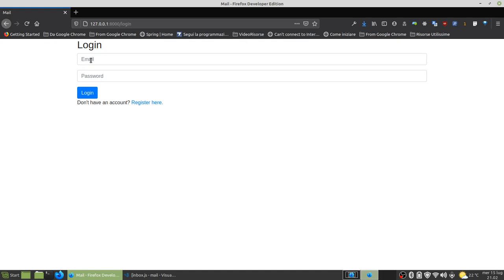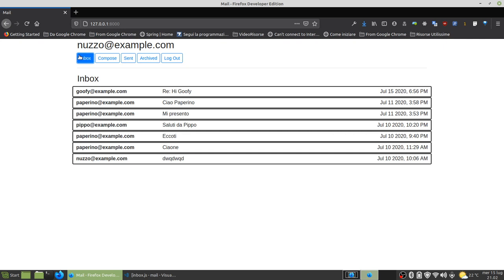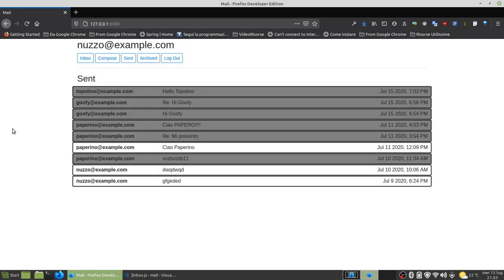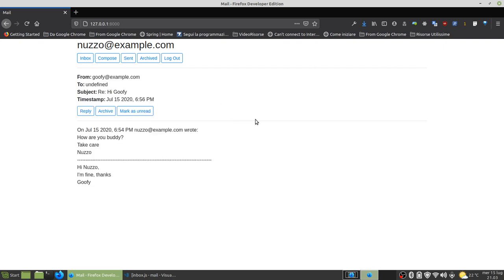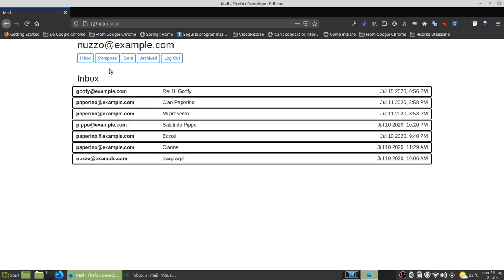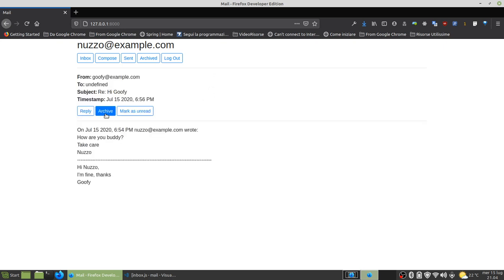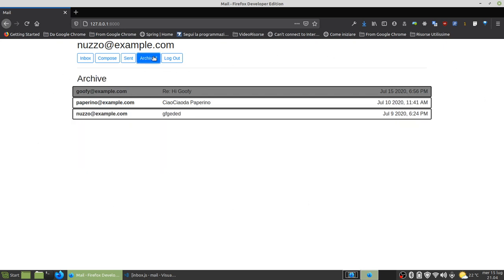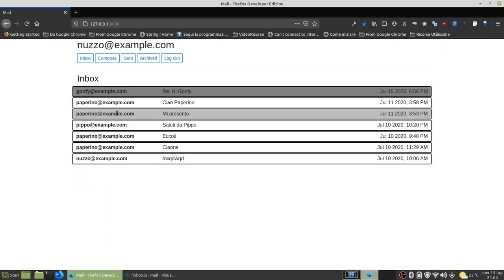CS50’s Web Programming with Python and JavaScript - Mail project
Here is my Mail project

00:00 - Load a mailbox
00:27 - Send mail
01:13 - View mail
01:50 - Archive/unarchive an email
02:31 - Reply